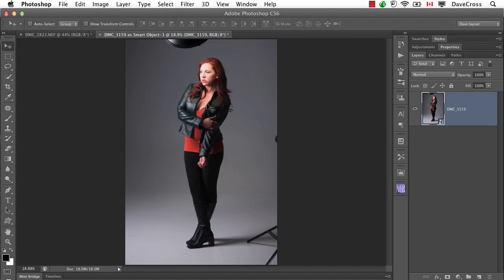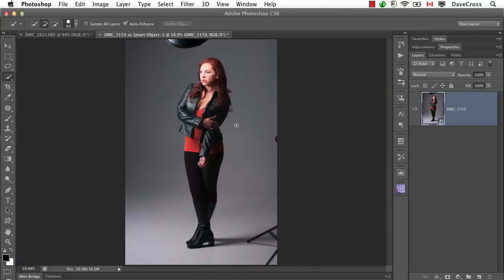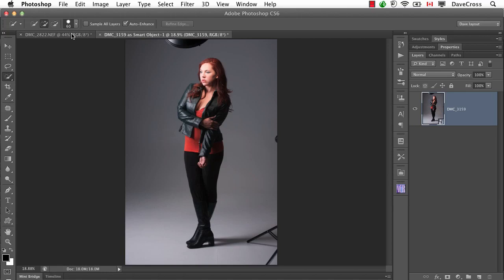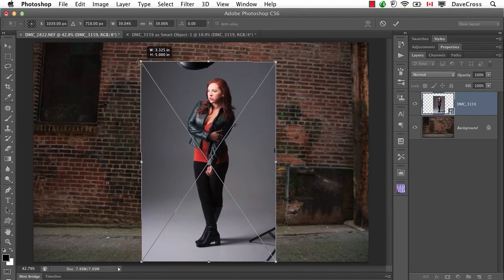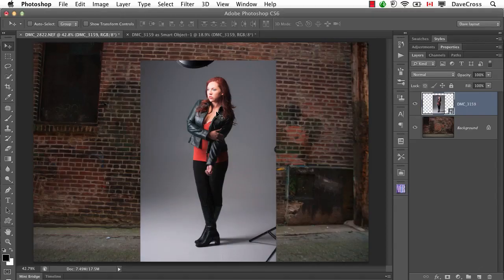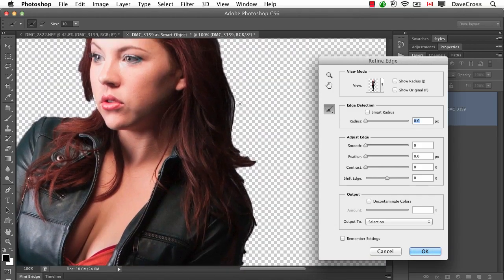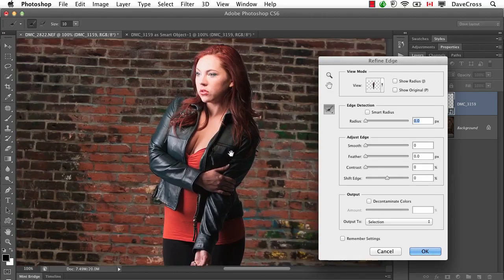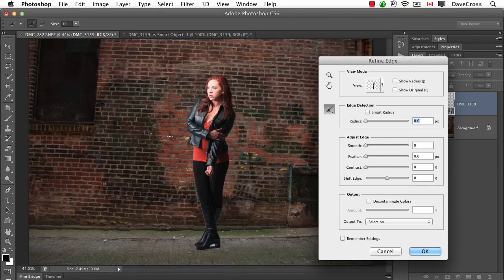Learn Photoshop for Newbie - The Secret to Saving Time